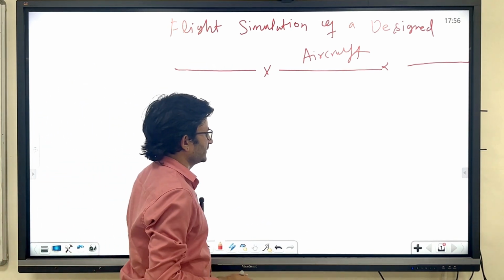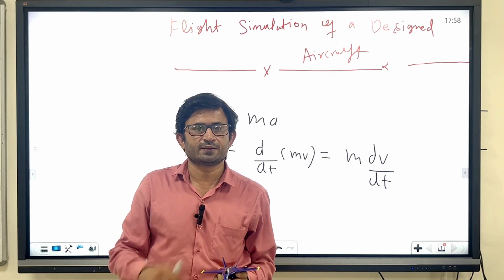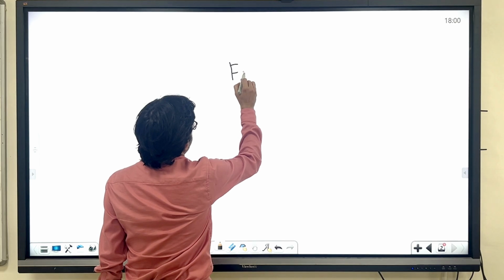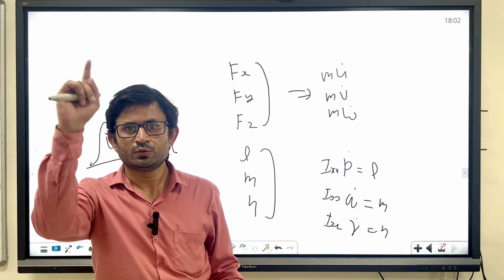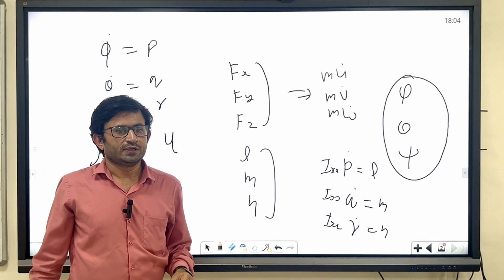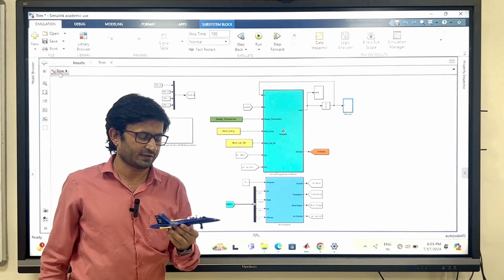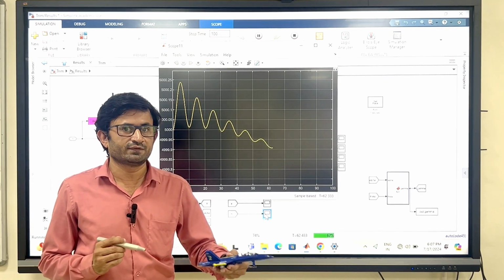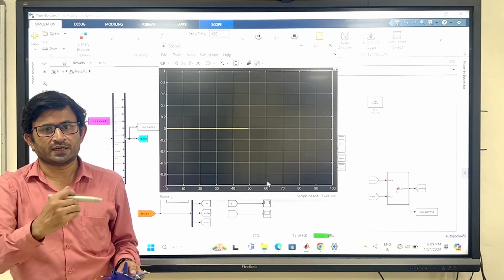Lecture 25 | Flight Simulation of Designed Aircraft | Aircraft Design by Dr. Salahudden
Experience the cutting-edge world of flight simulation with our lecture on simulating designed aircraft. Learn about the tools and techniques used to create realistic flight models, test performance, and validate design concepts. This session is perfect for aviation enthusiasts and engineering students interested in understanding the practical applications of flight simulation in aircraft design and development.